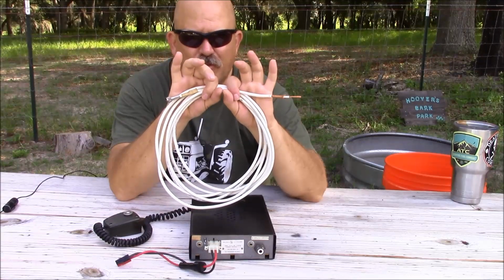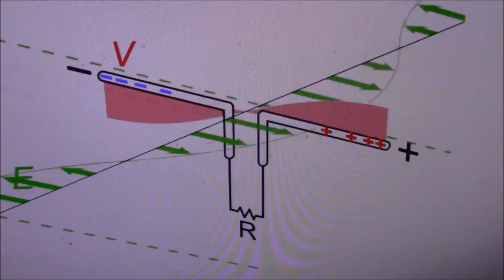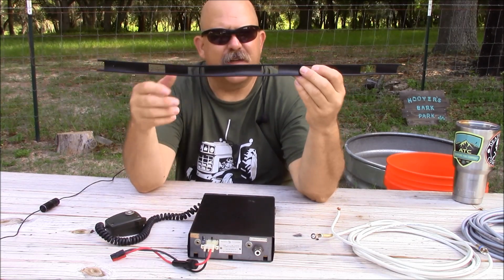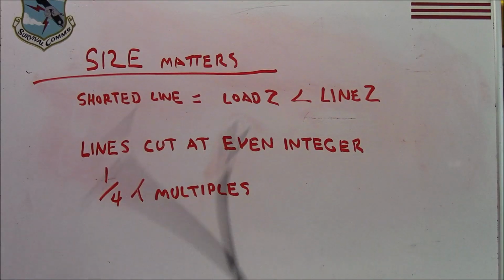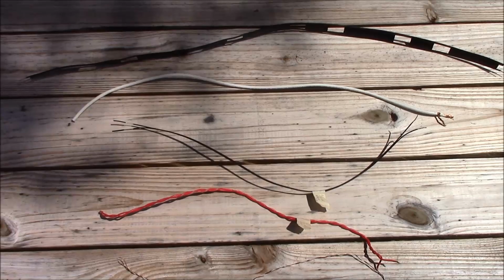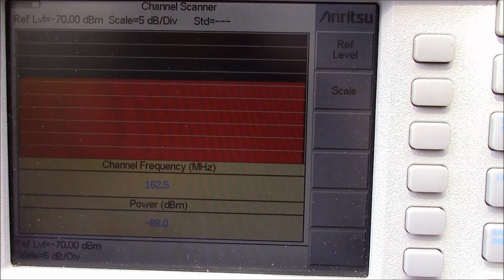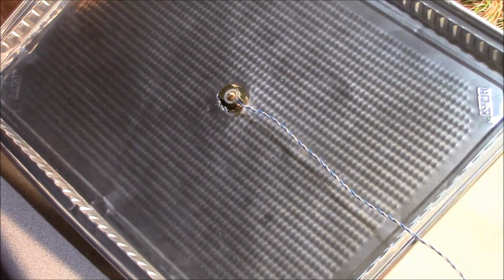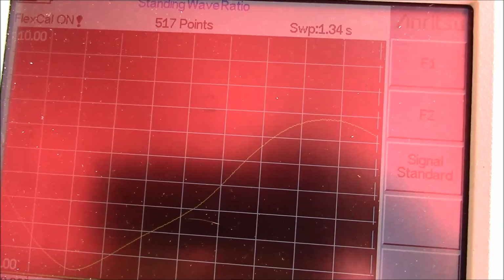Ham Radio Antenna Feedline CAT 5 DIY Survival Antennas 5 Make your own radio transmission line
Longer than my usual content as there is a lot to cover in creating your own RF transmission line. In this video we discuss making your own transmission (antenna, feed) line out of field expedient materials.  Materials , formulas and whatnot.  Give this a try - what you carry in your head will carry the day.